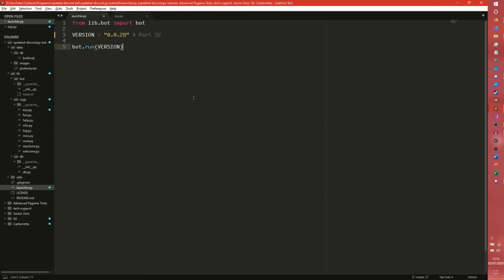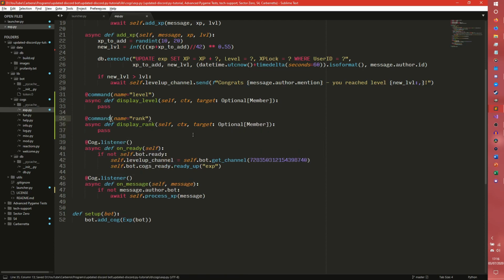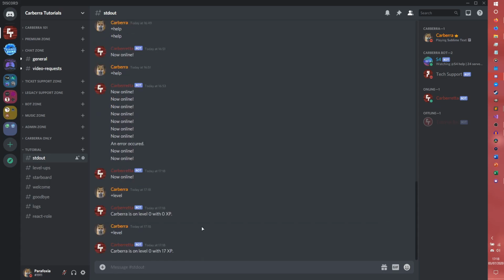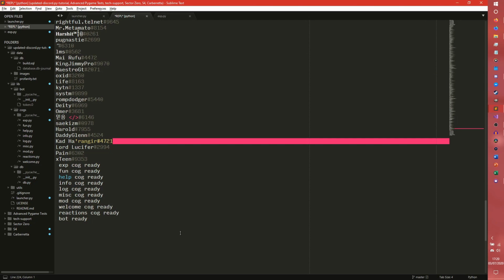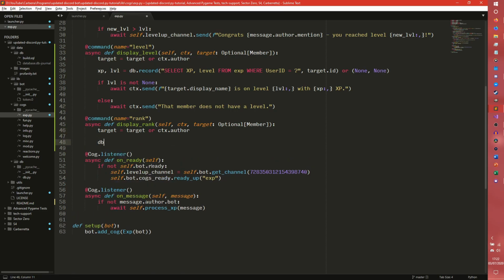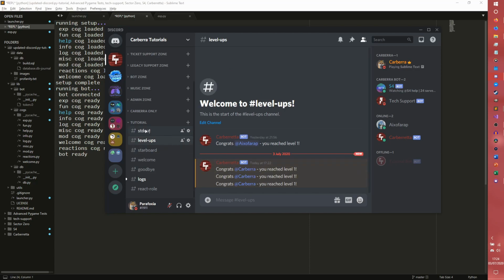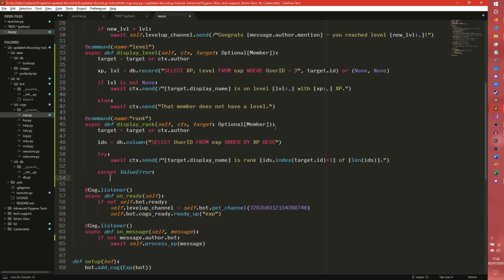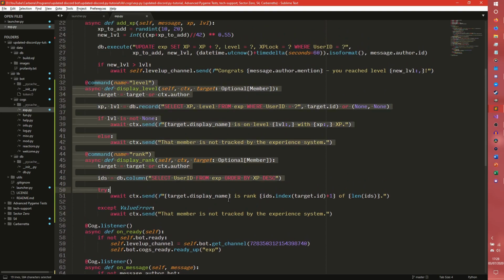Displaying a member's level and rank - Building a discord.py bot - Part 32